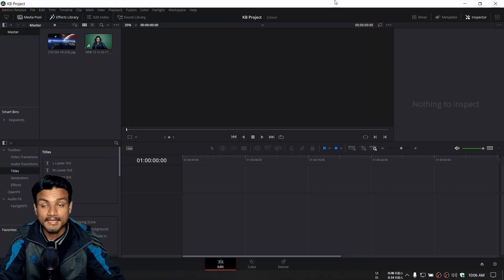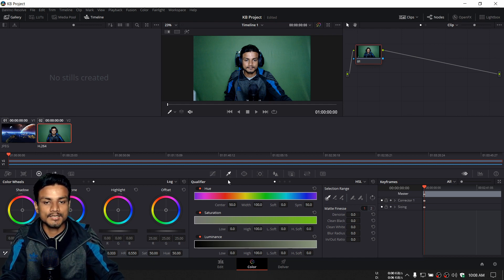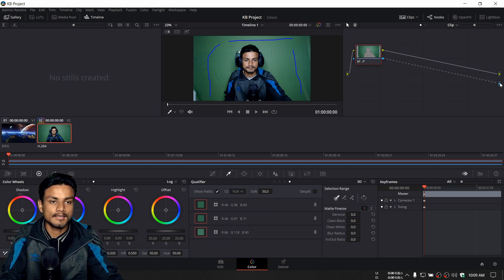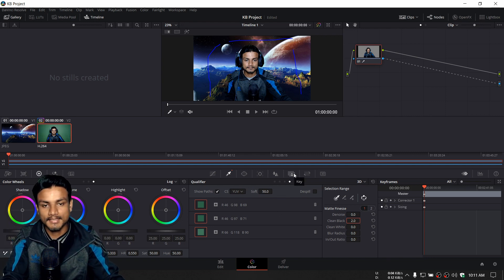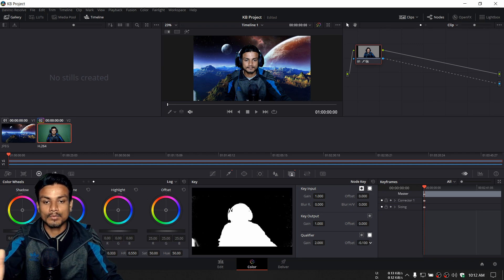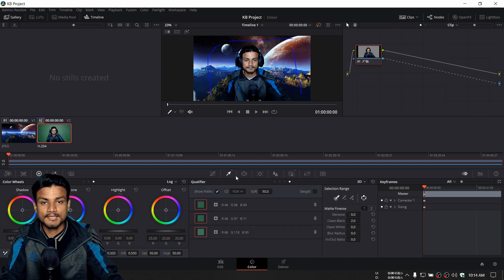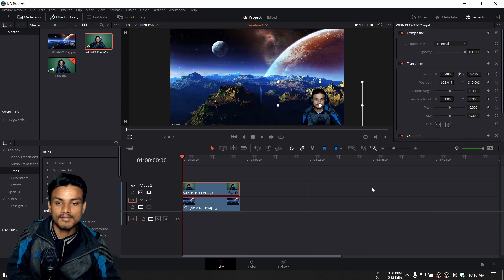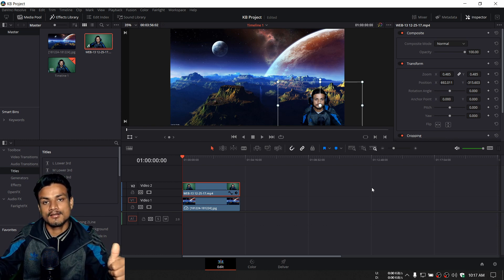DaVinci Resolve - Best Green Screen Tutorial Ever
This is the complete tutorial on Green Screen/Chroma Key in DaVinci Resolve and yes this is the best green screen tutorial for DaVinci Resolve 😉